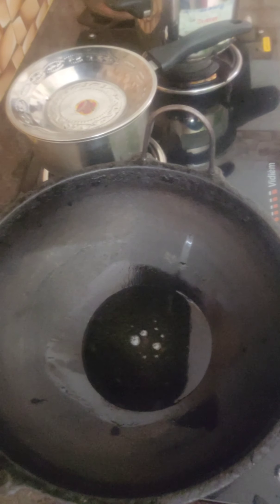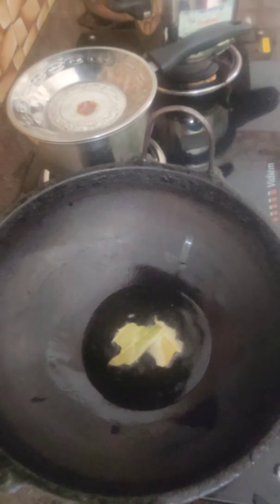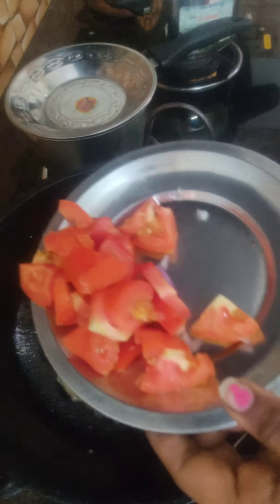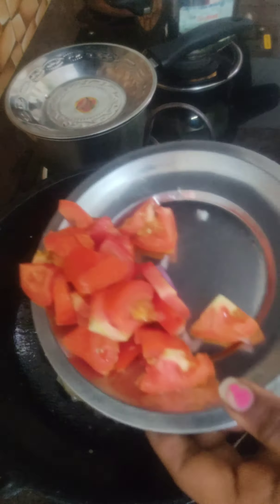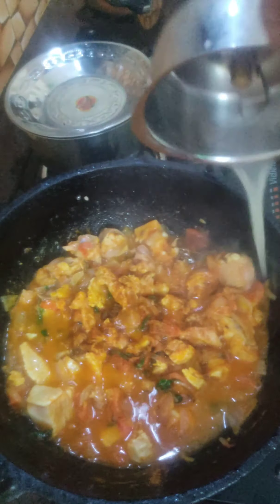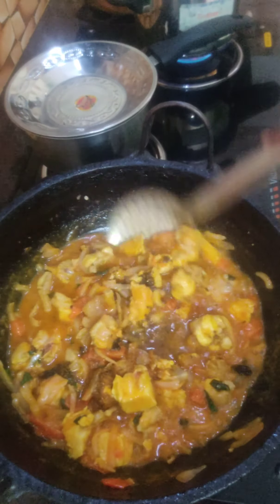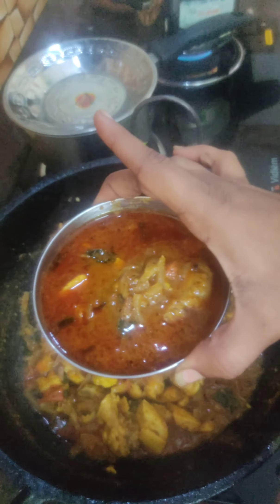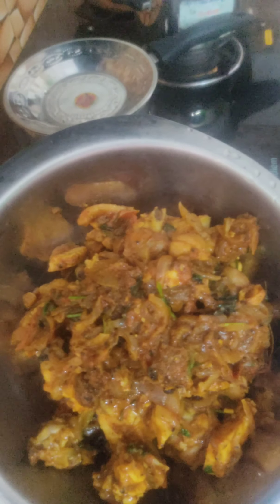சிக்கன் எடுத்தா கண்டிப்பா ஒரு முறை இப்படி செய்து பாருங்க#Chicken Gravy#Chicken kulambu Recipes#